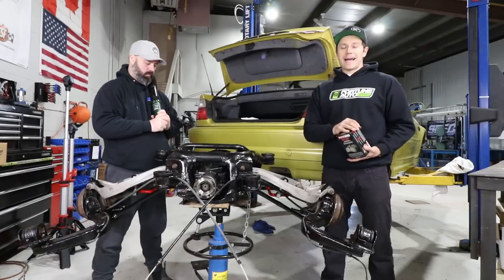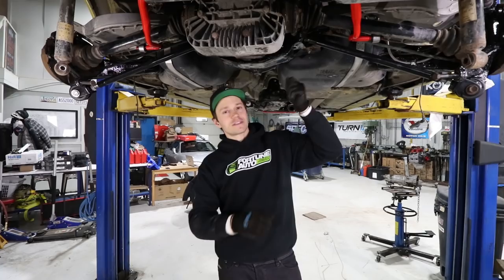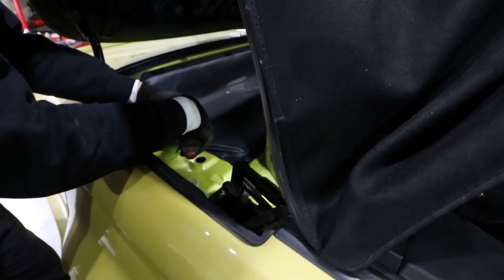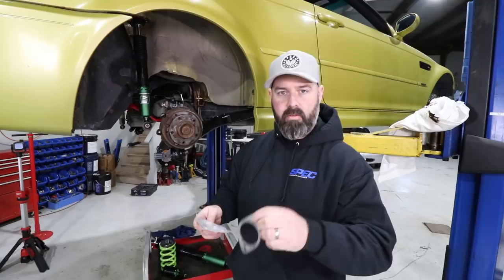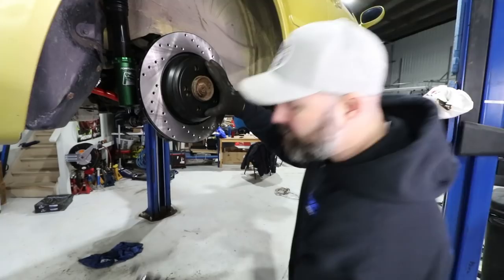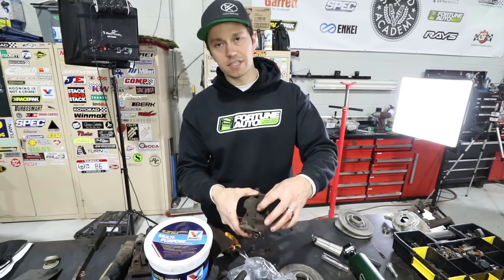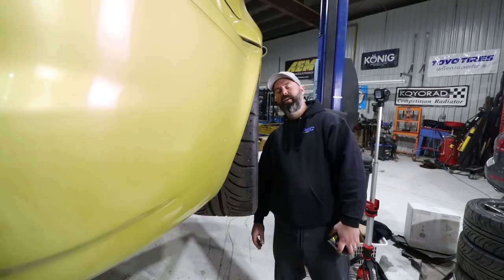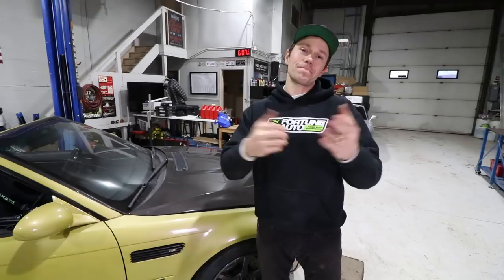Rebuilding and Modifying a $4000 BMW E46 M3 - Part 19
We install the rear subframe on our $4000 Cheap BMW E46 M3 and bolt up the following parts to get it drift ready: